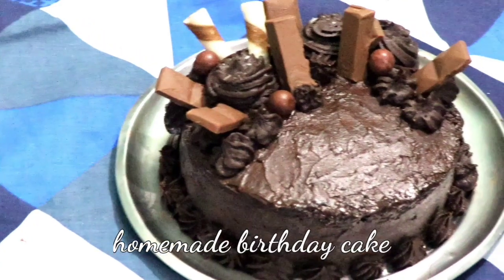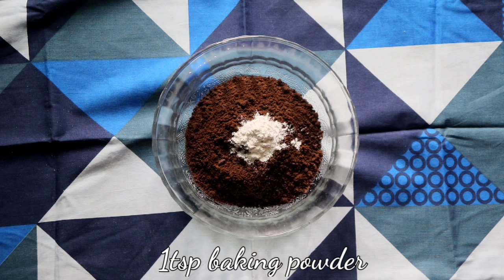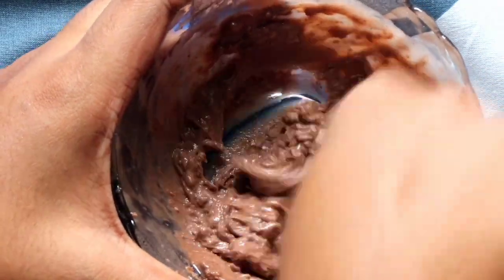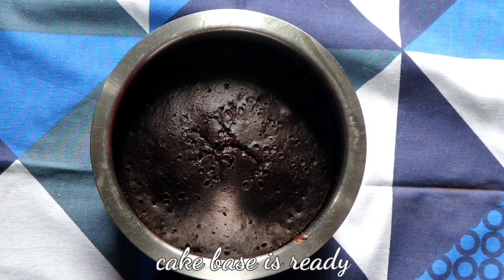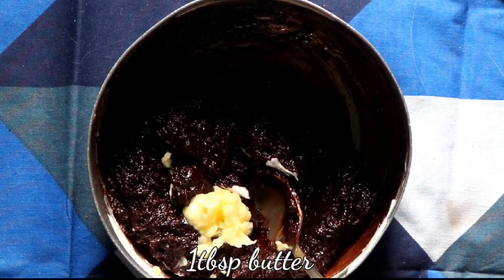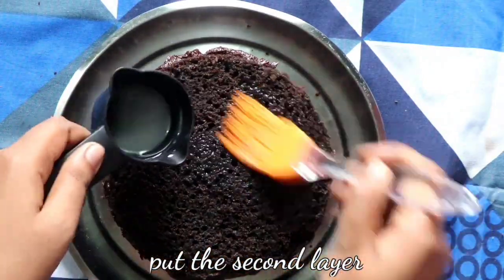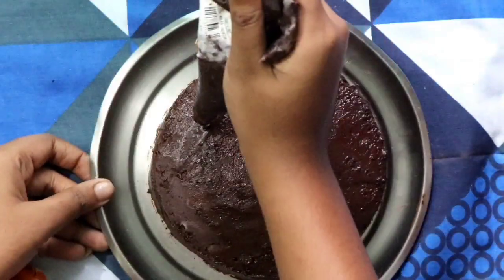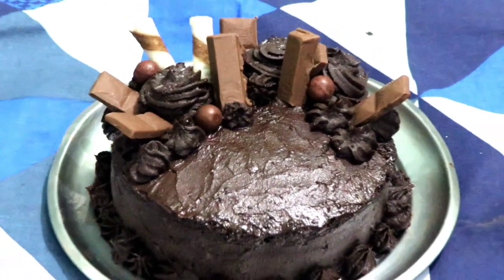Homemade Lockdown special chocolate birthday cake|egg less|no oven| no whipped cream |LOST CUISINE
This is a homemade Lockdown special chocolate birthday cake. Then why not make a birthday cake yourself or ask your mom to make one for you. exactly like the ready-made one.

You won’t find a better chocolate cake recipe than this one. You will be amazed at how good it is, and you will amaze those that you make if for.

This cake is moist and has the perfect crumb. I cannot imagine making a chocolate cake using any other recipe. It is so easy to make and puts doctored cake mix recipes to shame. I’m eating a piece of the cake as I’m writing this, drooling all over my keyboard. It is insanely delicious. A decades search was worth the wait. Every…decadent…bite. Who wants cake?